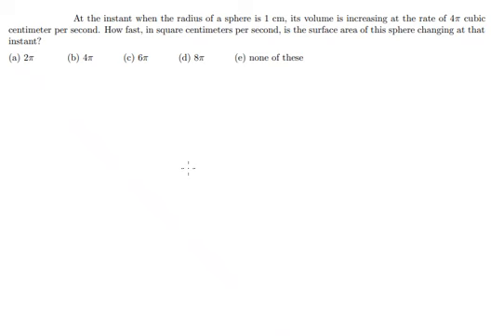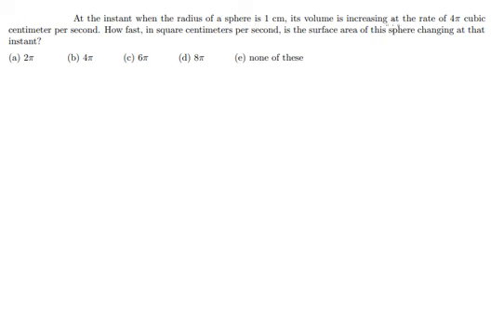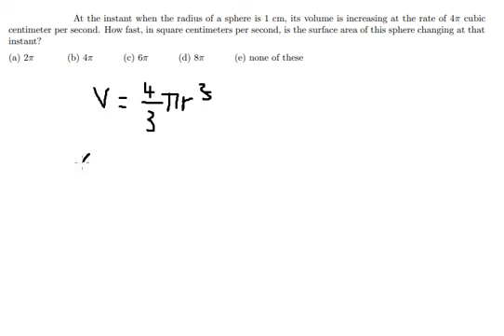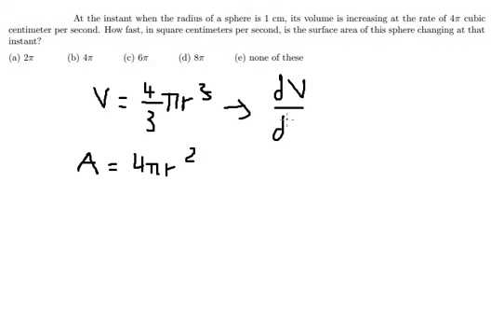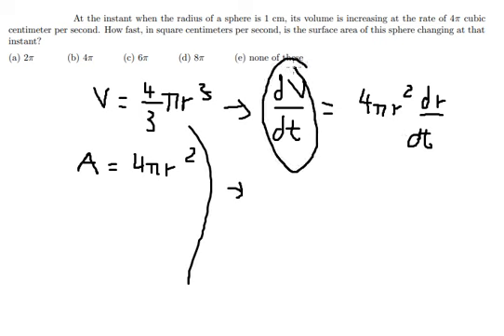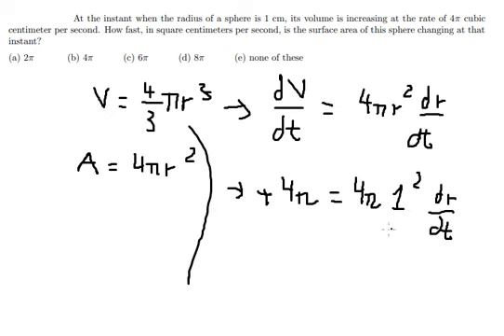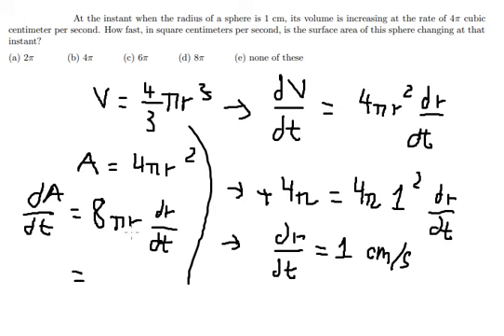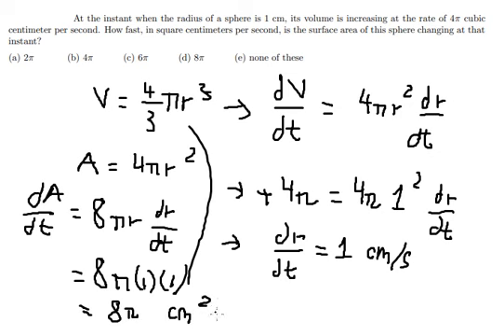Calculus Help: At the instant when the radius of a sphere is 1 cm, its volume is increasing at the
Here is the technique to solve the question about related rate of change and how to find them in step-by-step